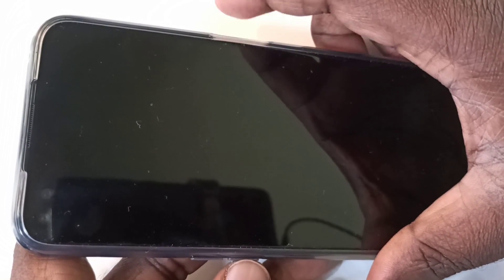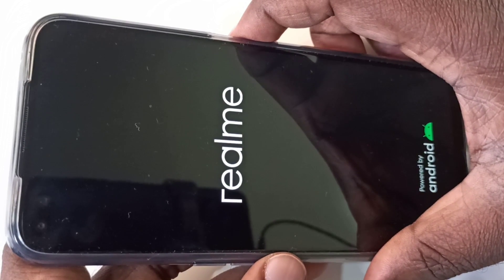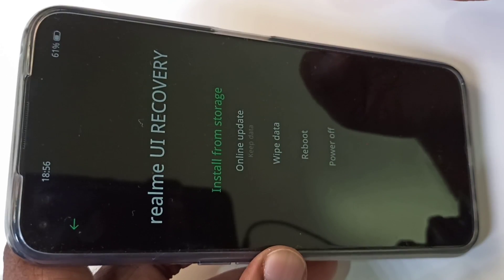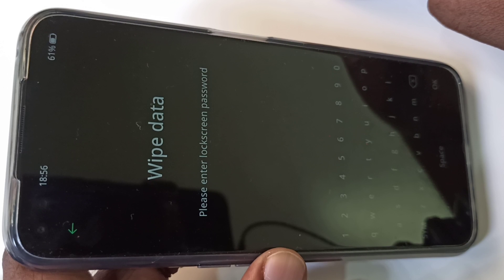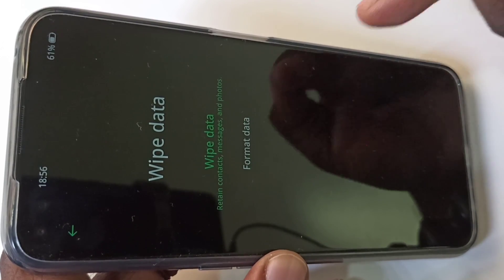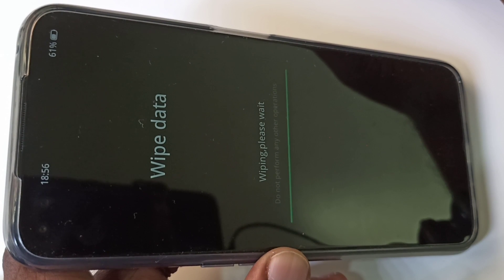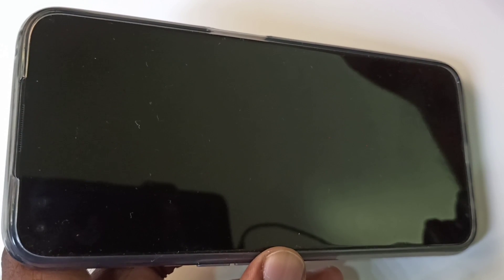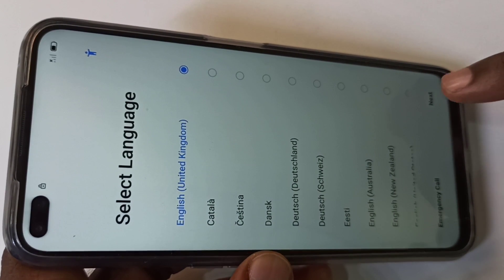How to Hard Reset Realme 6 Pro